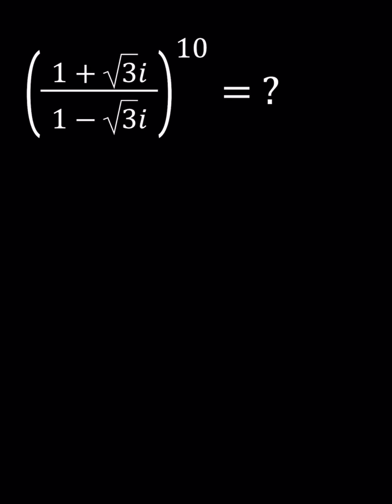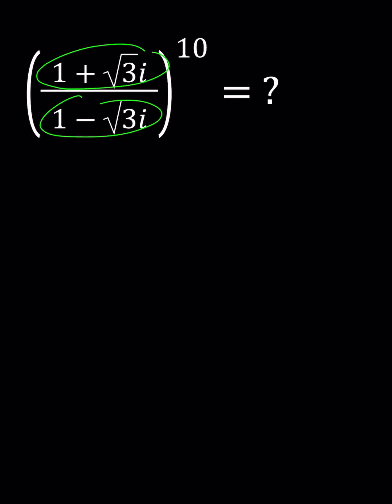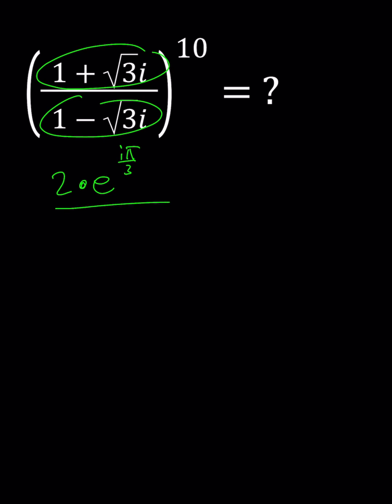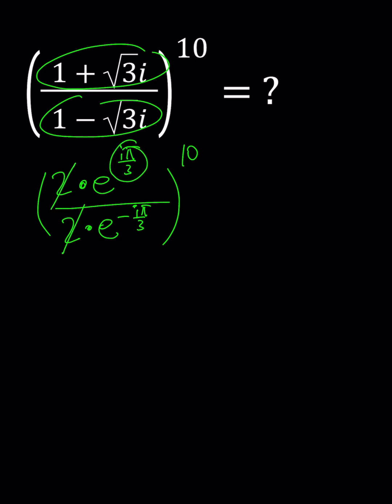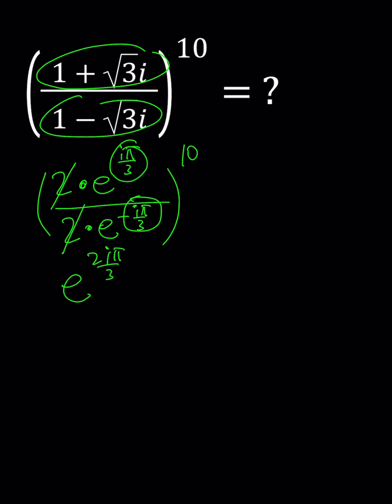The Power of Complex Numbers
▶ MY CHANNELS
▶ EQUIPMENT and SOFTWARE
Camera: none
Microphone: Blue Yeti USB Microphone
Device: iPad and apple pencil
Apps and Web Tools: Notability, Google Docs, Canva, Desmos